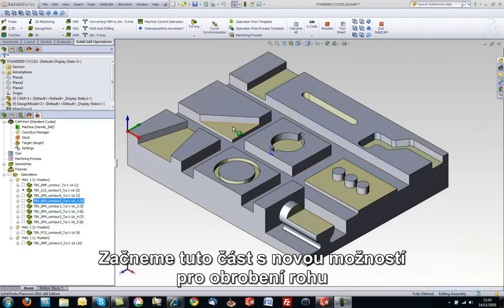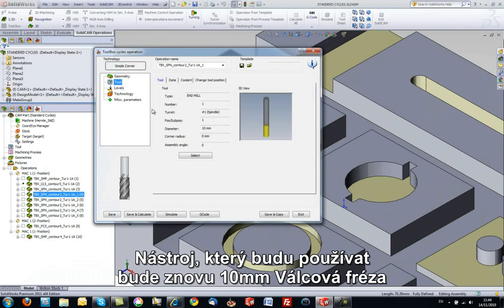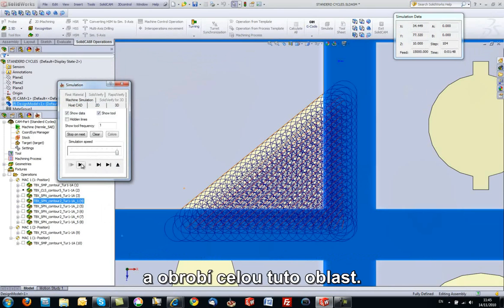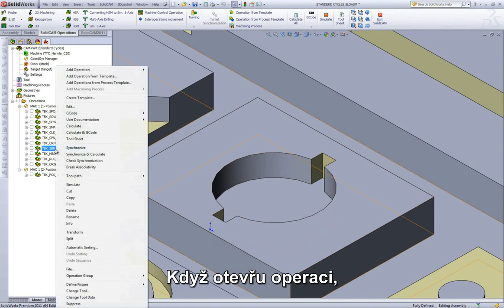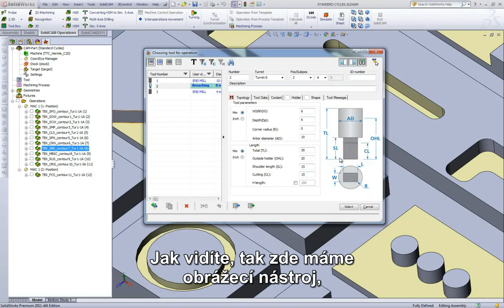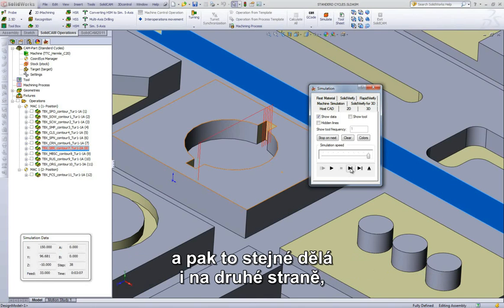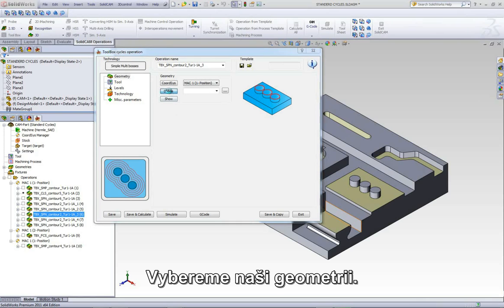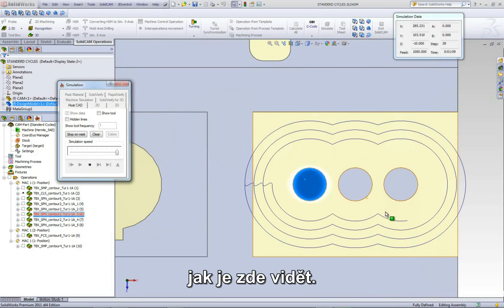Tool Box Part 3 cz tit